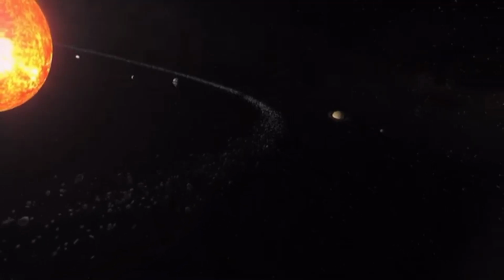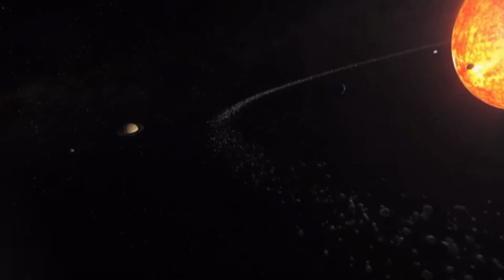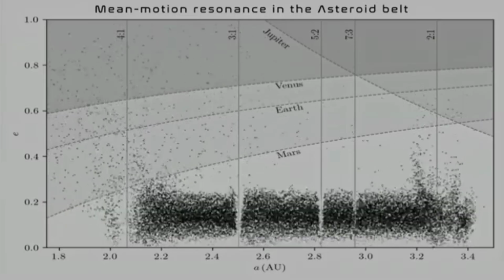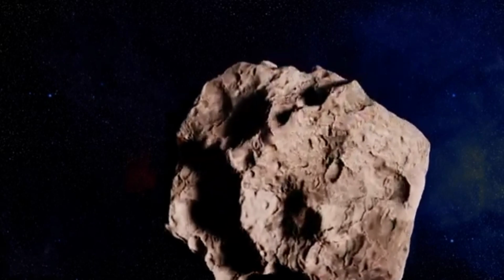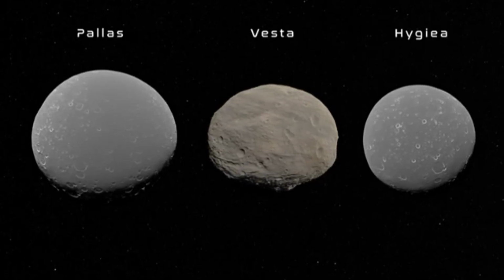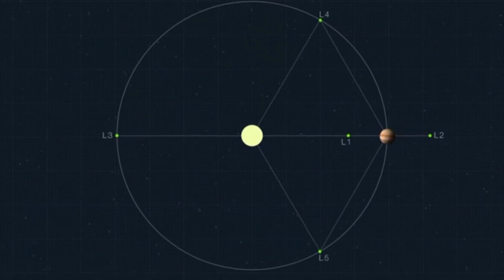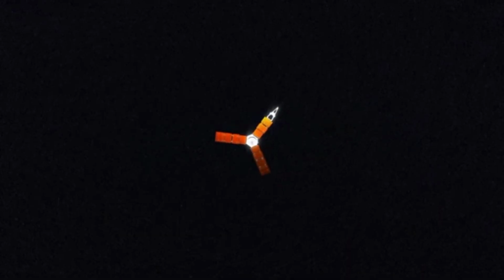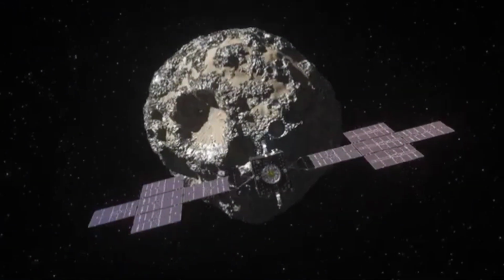Journey Through the Cosmos: Exploring Our Infinite Universe 🌠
Step into the vastness of space and uncover the mysteries of the cosmos. 🌌 From distant galaxies to the birth of stars, this journey takes you across the infinite universe—where time, light, and space reveal breathtaking wonders.

Experience stunning NASA visuals, cosmic discoveries, and the beauty of the universe in motion. Whether you’re fascinated by galaxies, black holes, or the endless stars, this cosmic adventure will leave you inspired by the universe’s infinite possibilities.